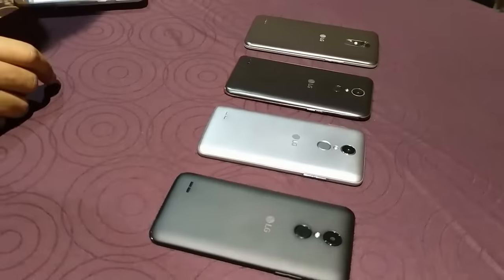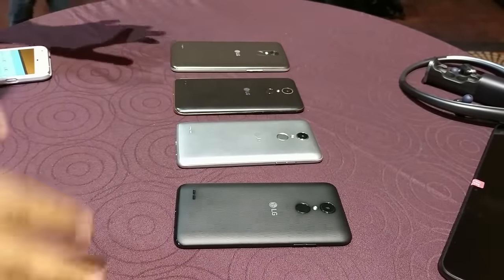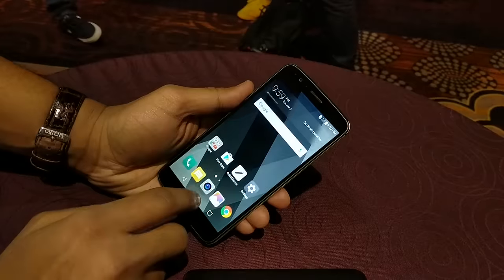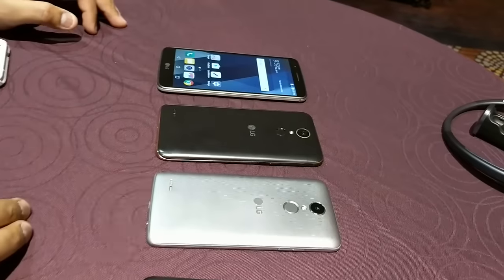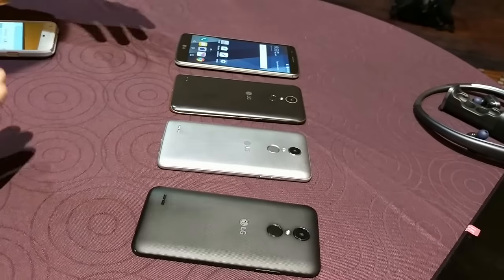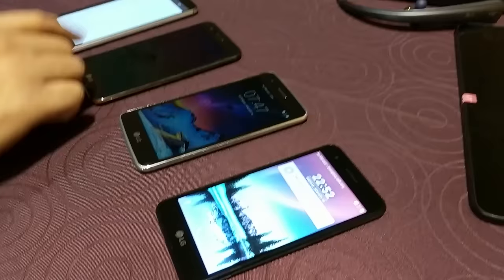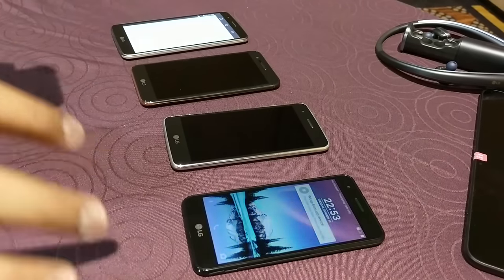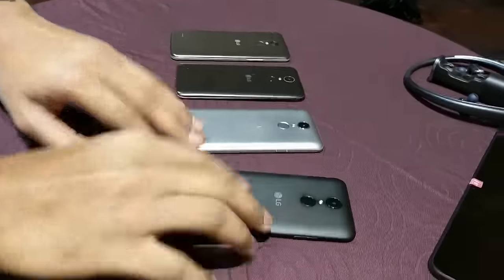LG's K Series budget phones run Android 7.0 Nougat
LG has a healthy selection of new smartphones under the K Series brand at CES 2017. The K Series launched last year, and this year's models add incremental upgrades such as fingerprint sensors and IPS displays.